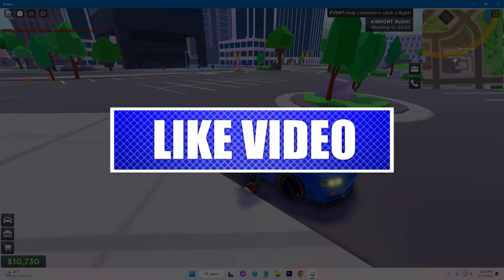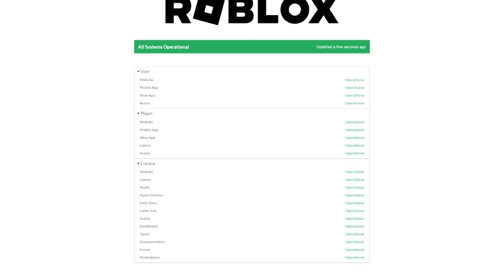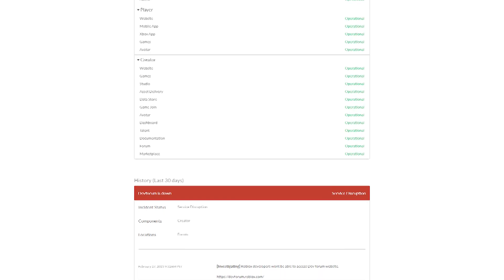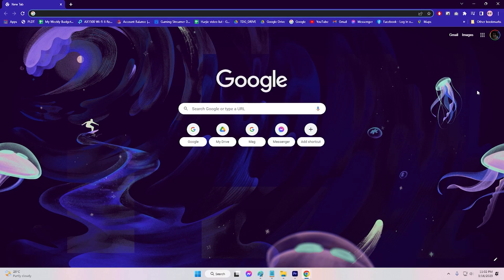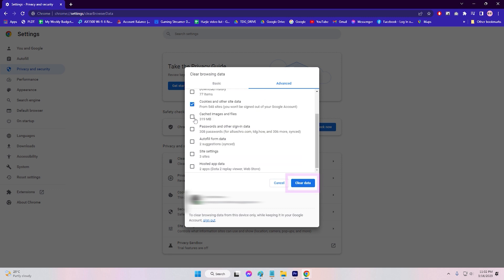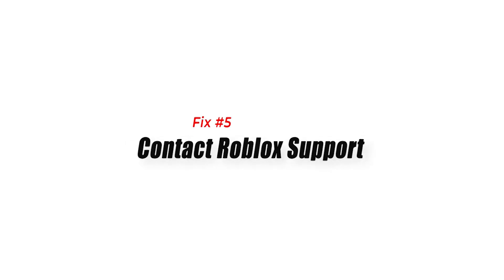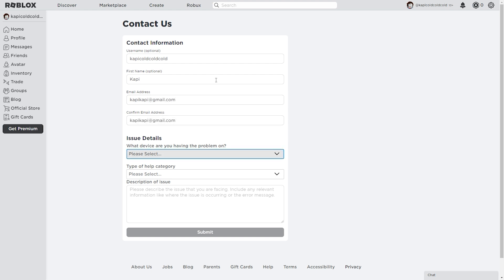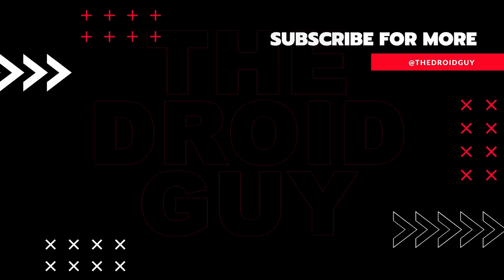How To Fix Roblox Error Code 524 [Updated 2024]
Roblox is a popular online gaming platform enjoyed by millions of users worldwide. However, sometimes players may encounter an error code 524, which can prevent them from accessing certain games or features. If you're experiencing this issue, don't worry - there are several possible solutions to try. Here are some potential fixes for the Roblox error code 524: